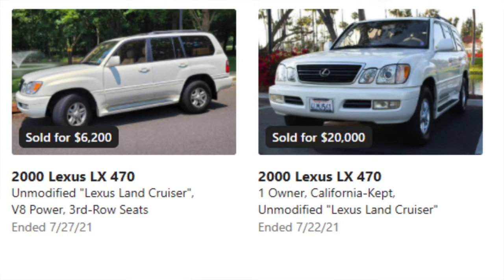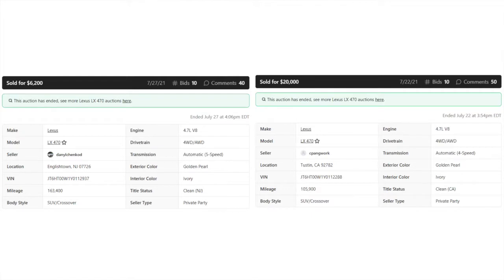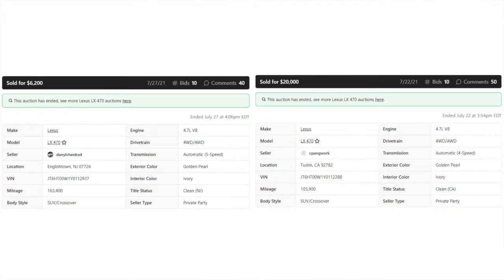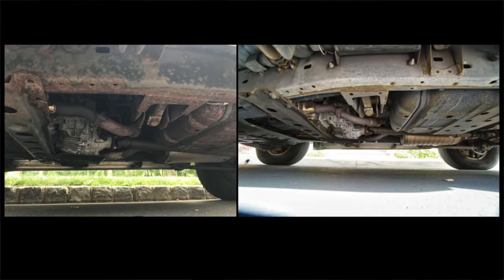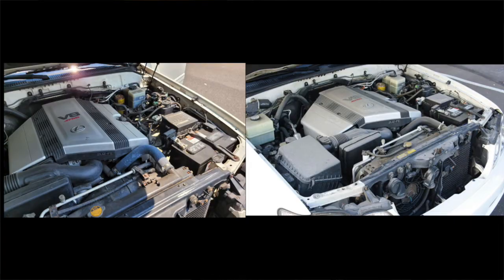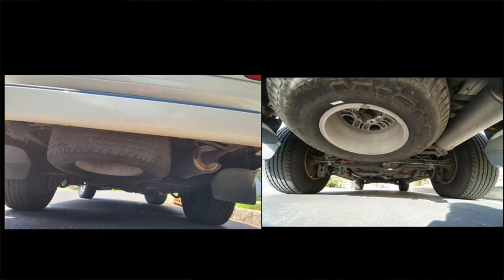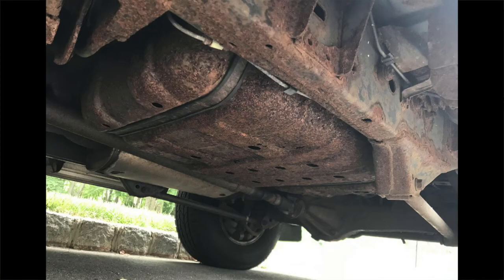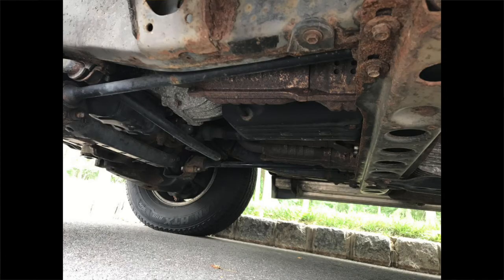Two similar LX470s with very different prices. How rust destroys your Land Cruiser's value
I compare 2 very similar 2000 Lexus LX470s that were offered on @Carsandbids and describe just how much rust and corrosion negatively effect the resale value of your 100 series Toyota Land Cruiser. Both of these vehicles were the same color, same year and sold within a week of each other, making this a great study of the topic.

I'm Double J and I love to talk about everything automotive. I like to keep people updated on my project vehicles, and daily drivers. I also like to give buying advise and find great warranties that otherwise may be lesser known. I'm going to make a real effort to get content up once a week. I'd love for this to take off as cars are one of my true passions.